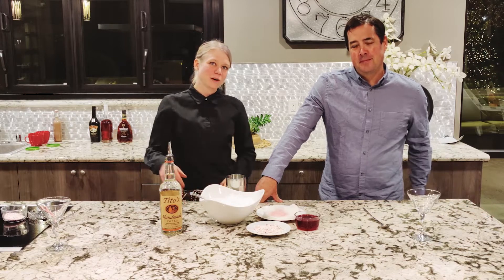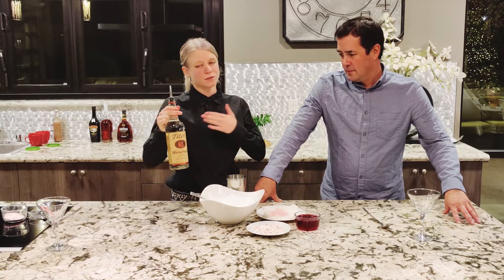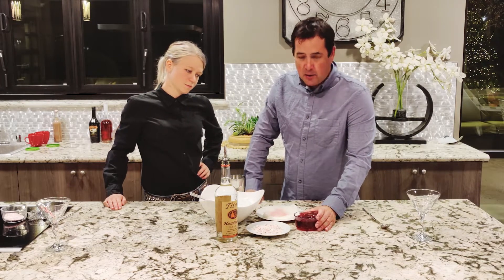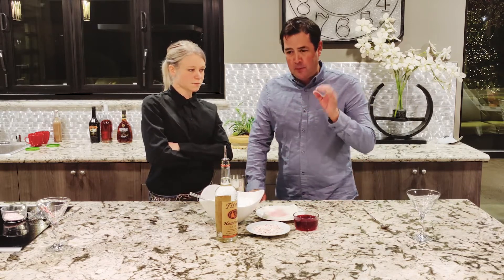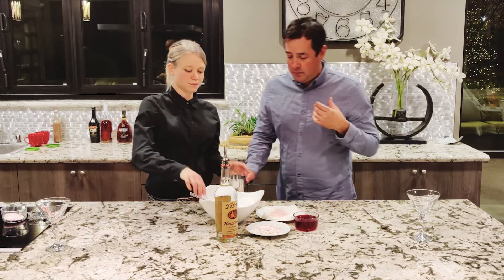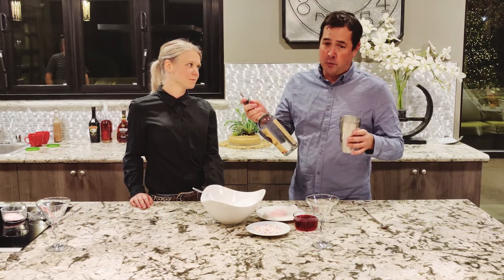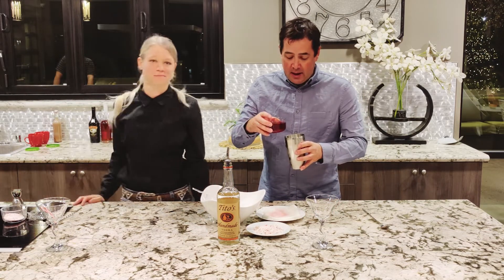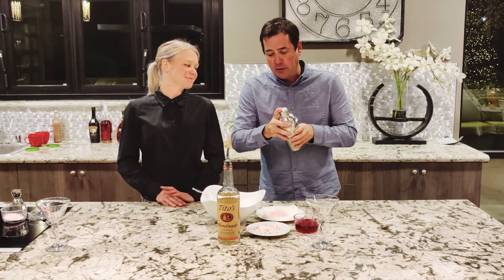Holiday Cocktail Ideas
Super fun take on a Martini for the holidays.  Homemade cranberry simple syrup with your choice of premium vodka.
Simple Syrup, the key ingredient for the recipe:
-One bag of store bought Cranberries
-Typically you would use a cup of sugar to one part H2O
-For this recipe we used 3/4 sugar to one cup H2O

Directions:
-Combine sugar and water in whatever cooking vessel you have.  Stir as needed to dissolve sugar.
-Add cranberries while simple syrup is cooling down.
-Place in refer overnight, the longer the better.
-Now, you have a macerated cranberry simple syrup.
-Strain your simple syrup into your favorite bar vessel.
-Pick your favorite candy cane and crush it up to dust.

Making the cocktail:
-Get a sexy martini glass
-Wet a paper towel and fold to square
-Place paper towel on plate
-Place your candy cane dust on another plate
-Wet rim of glass on paper plate
-Roll rim of candy cane dust
-2.5 oz Premium Vodka\
-1oz Cranberry Syrup (you made it!)
-Shake it up!
-Strain into your glass and boom, your done!